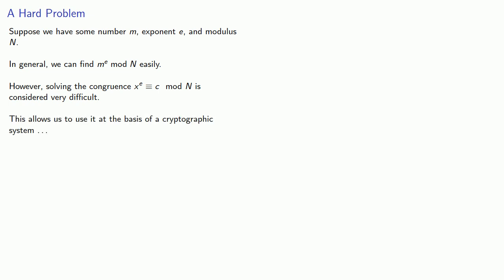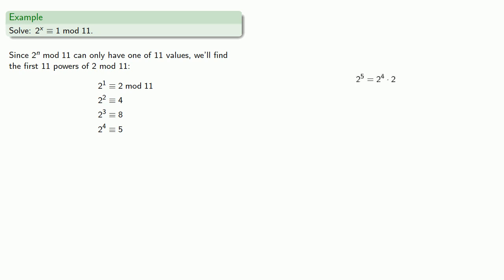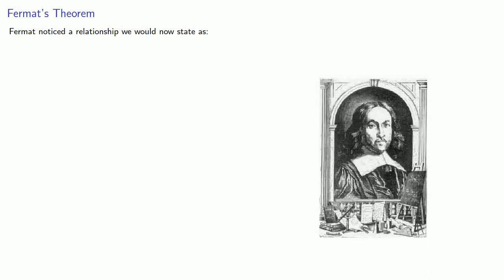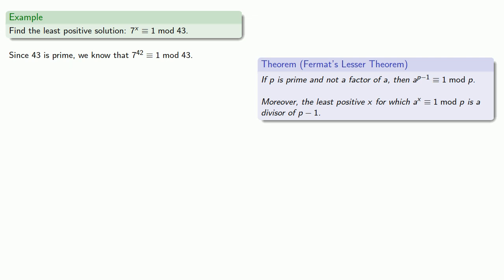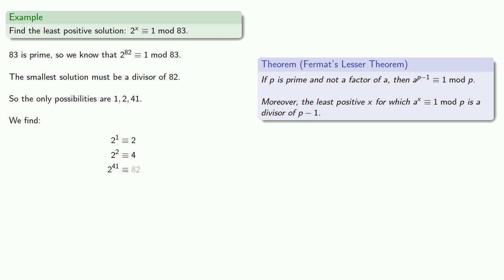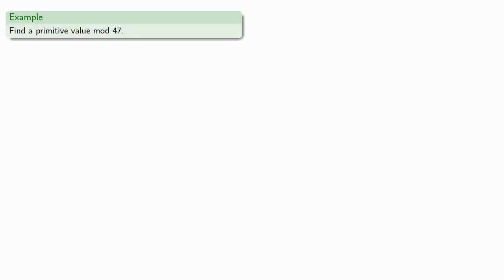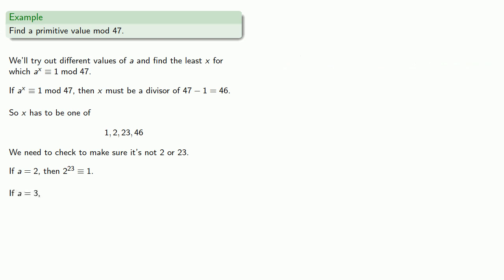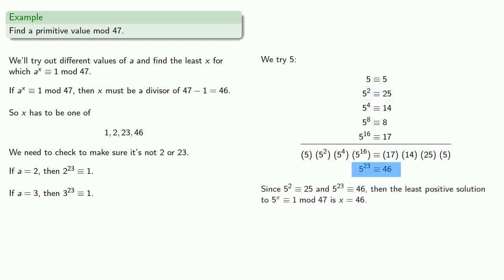Fermat's Theorem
Solving a^x = 1 mod N.